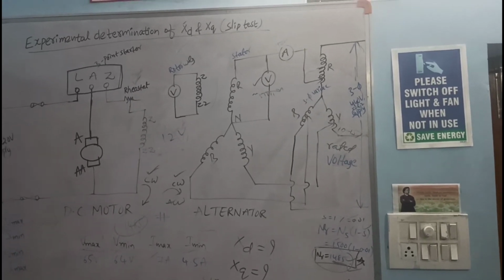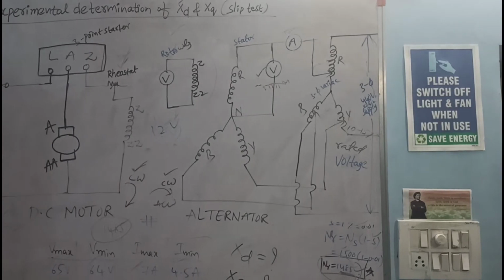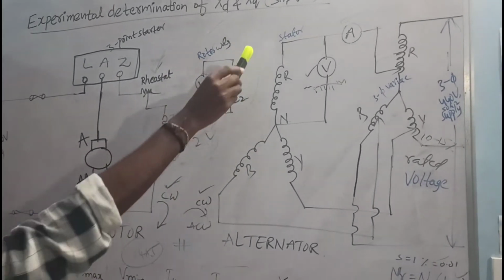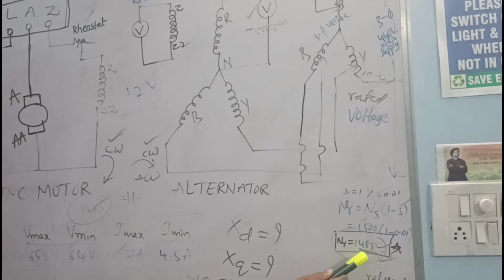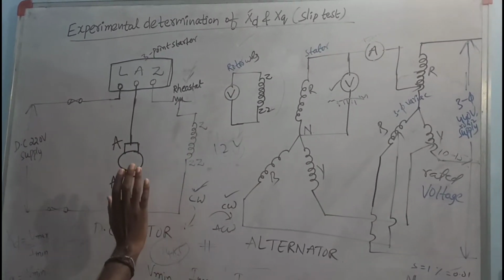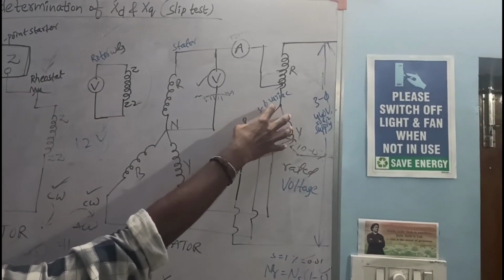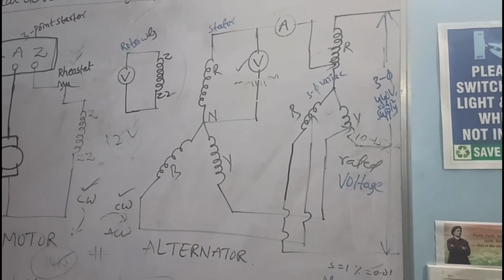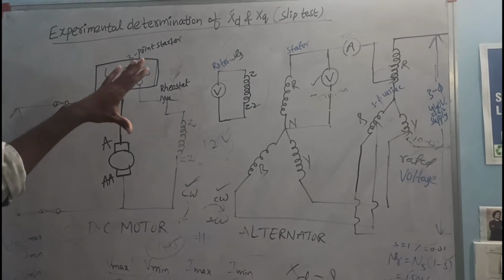EXPERIMENTAL DETERMINATION OF Xd,Xq || SLIP TEST || LECTURE BY BHEEM SIR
Slip test
To find Xd,Xq
by applying small slip
reduced voltage by using variac

BTECH EEE 2ndYEAR -2SEM AS PER JNTUH SYLLABUS FOR R-18 BATCH
SUBJECT: ELECTRICAL MACHINES -II
LECTURE BY BHEEMAIH SIR